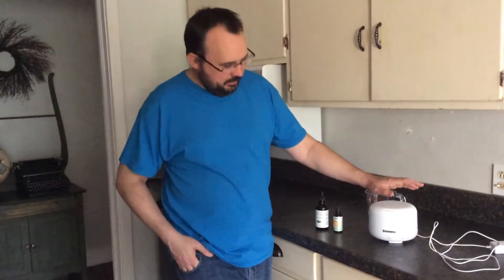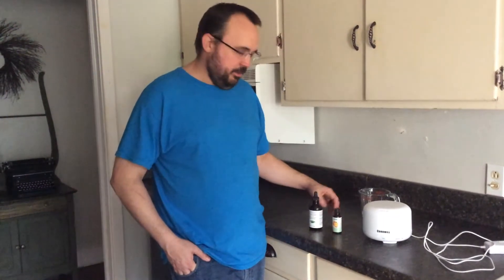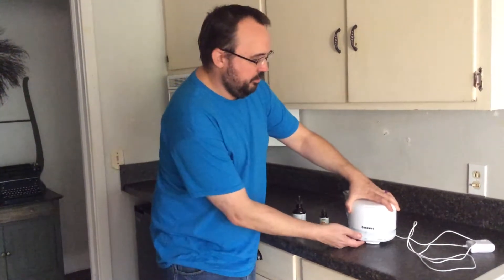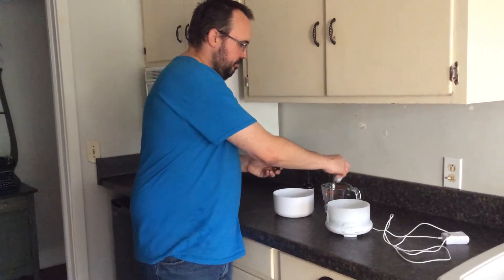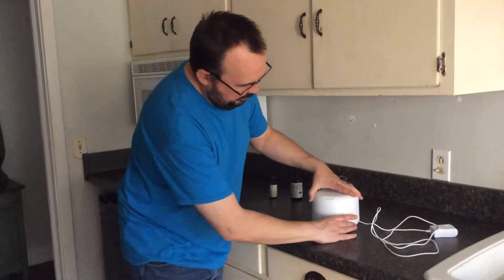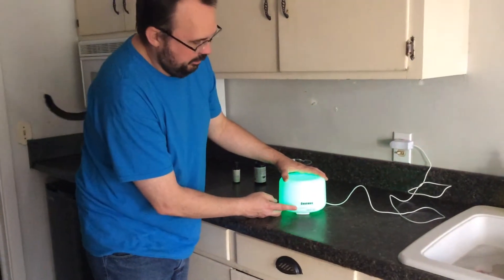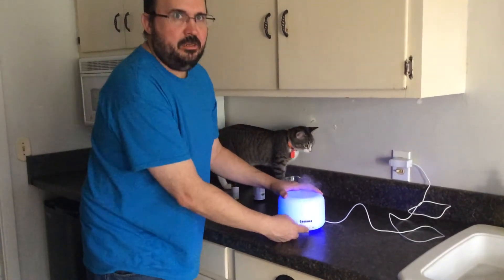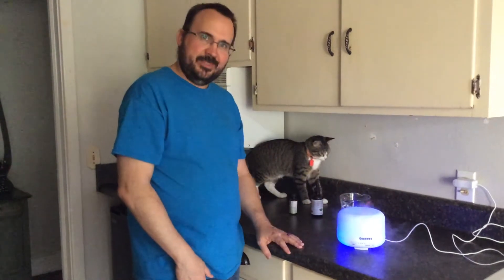Ceenwes Essential Oil and Aromatherapy Diffuser Review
Check out the Ceenwes Essential Oil and Aromatherapy Diffuser on Amazon.com